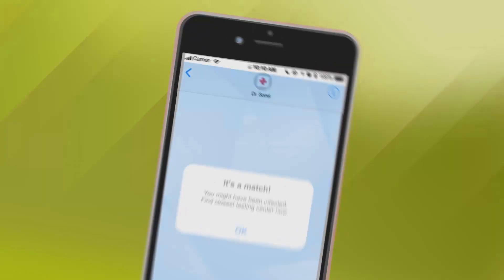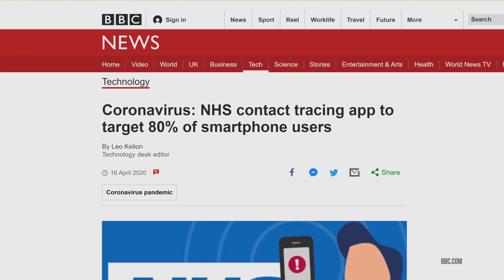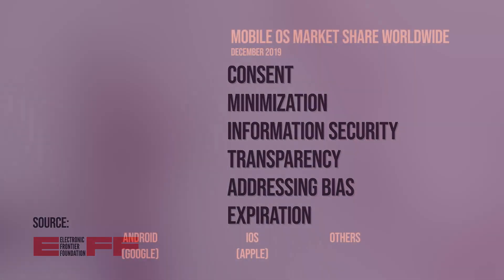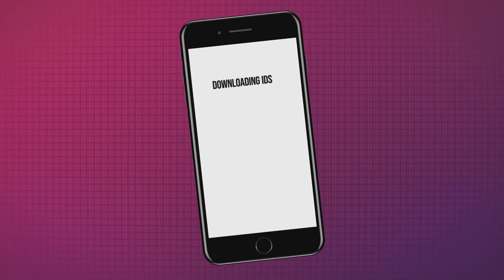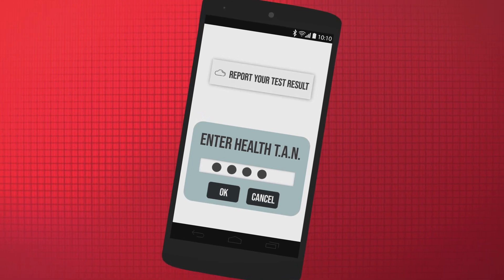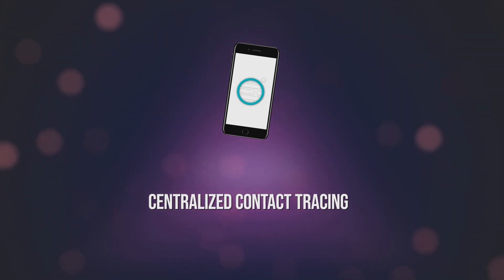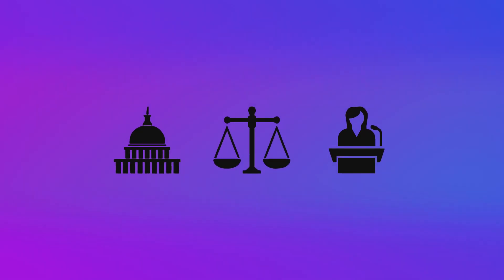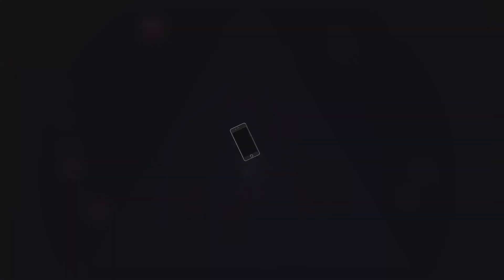How contact tracing apps for coronavirus work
Contact tracing apps might be able to play a significant role in the fight against the Covid-19 pandemic. Here is how they work and what you need to know about them.

You want to support me and my videos? Any amount is appreciated

» Sources «

Model by University of Oxford's Big Data Institute regarding tracing apps

The Apple-Google contact tracing system won’t work. It still deserves praise.

Moscow rolls out digital tracking to enforce lockdown. Critics dub it a 'cyber Gulag':

» Other Credits «